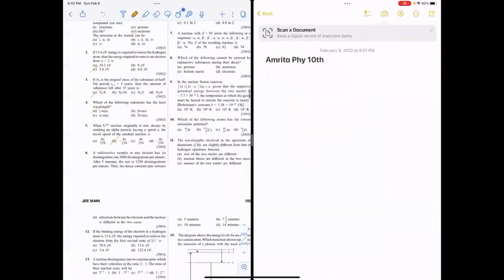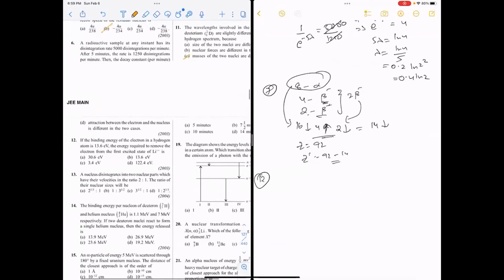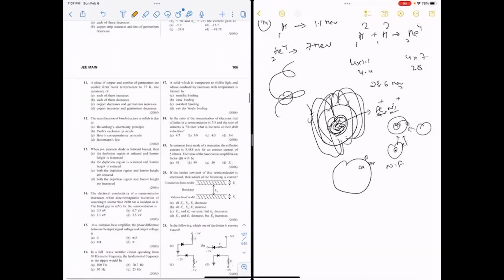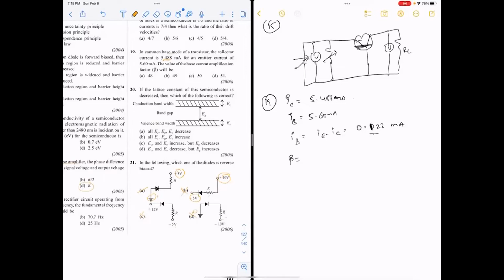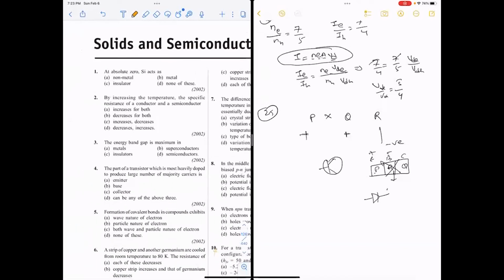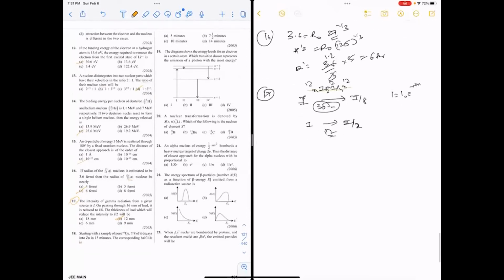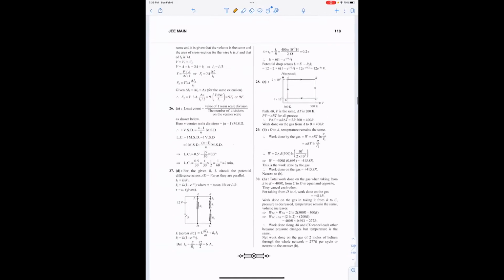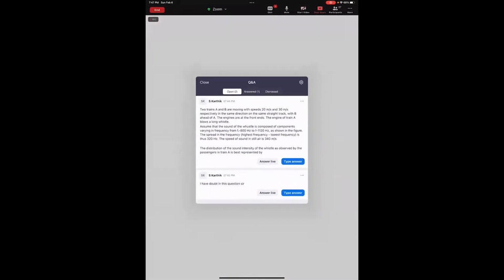Atoms, Molecules & Nuclei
Tune into an online session on Physics-related JEE crash course on Atoms, Molecules and Nuclei in an expert series by Amrita Vishwa Vidyapeetham.